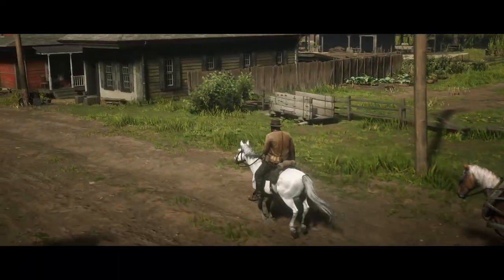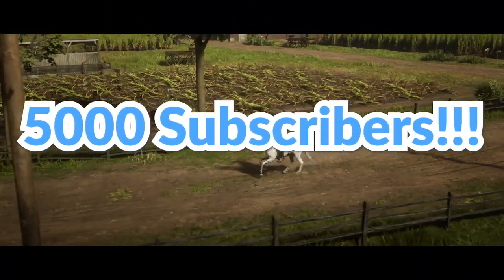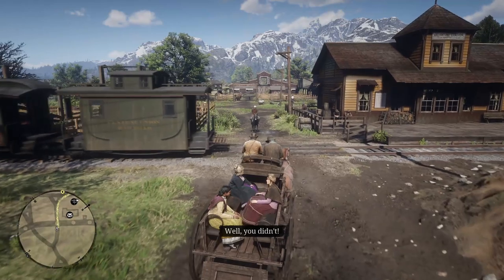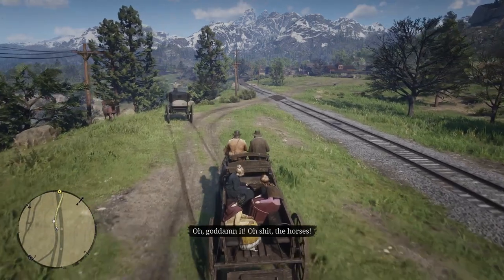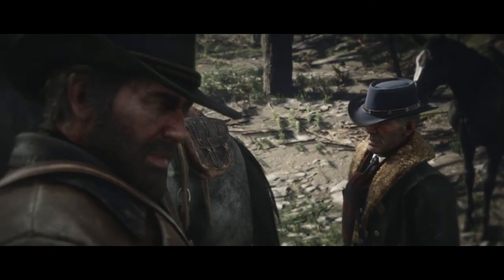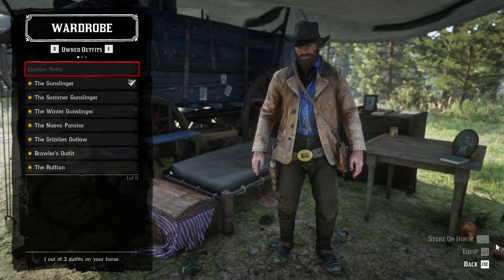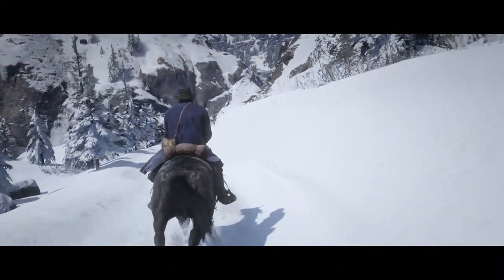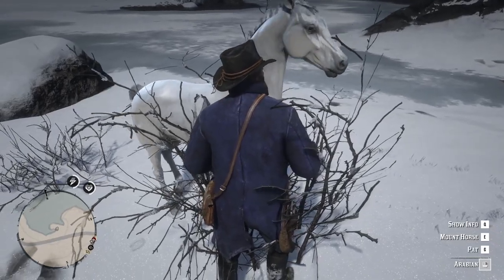Red Dead Redemption 2: How to get the Legendary White Arabian Horse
Hey guys, on today's video, I'll explain how to get the Legendary White Arabian Horse on Red Dead Redemption 2 single story for PC. That's one of the best horses you can get.

By the way why don't you get some NUNOLAC GAMES Merch!!!